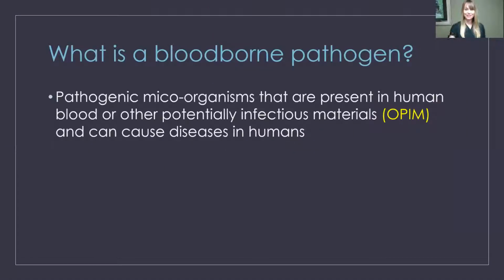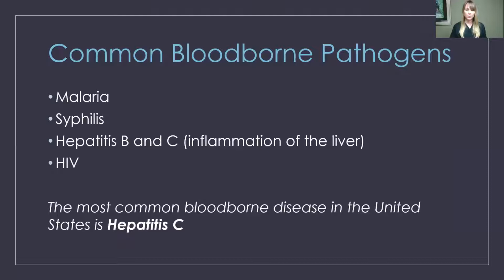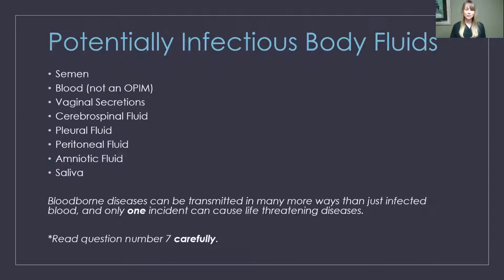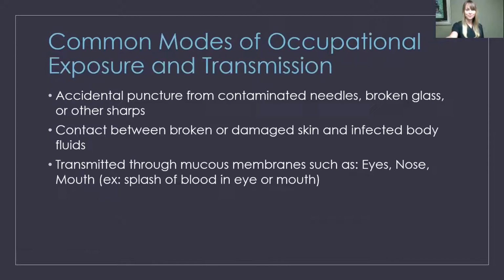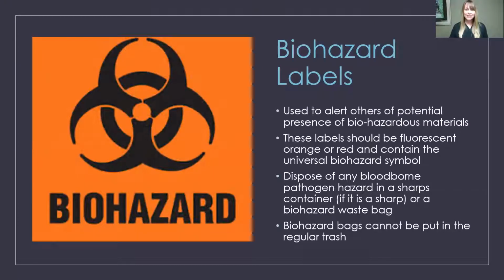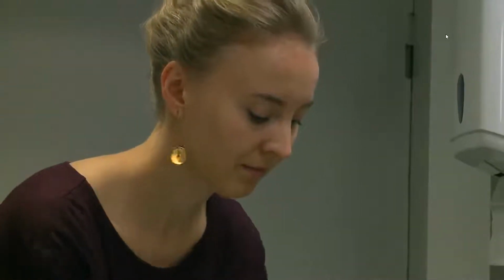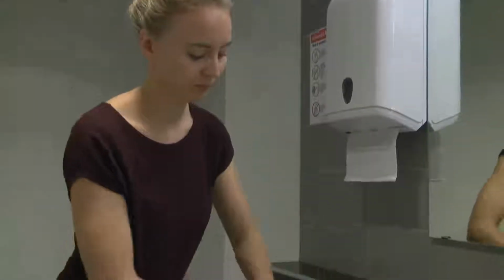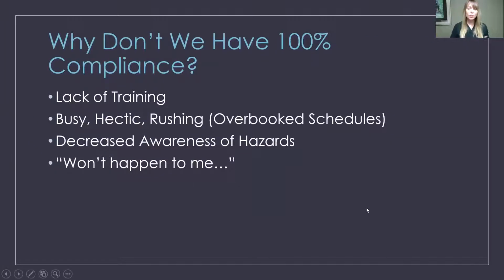BLOODBORNE PATHOGENS TRAINING VIDEO